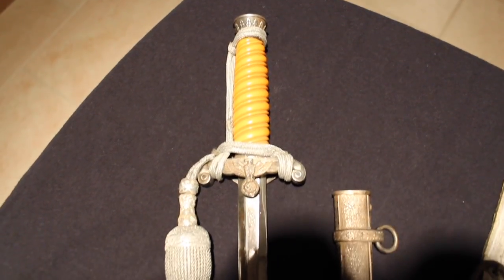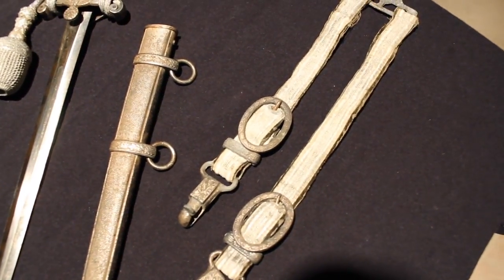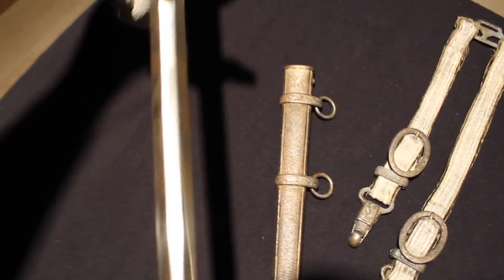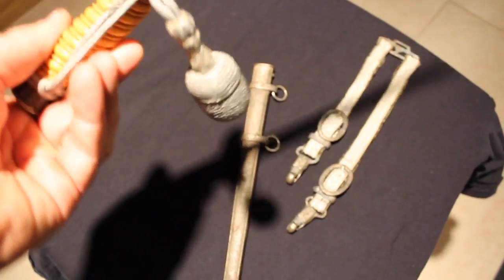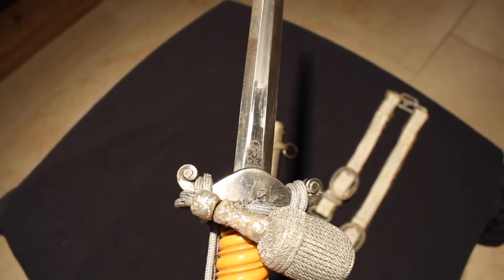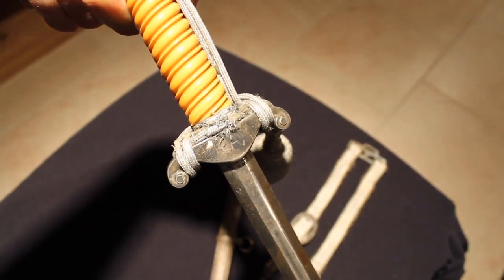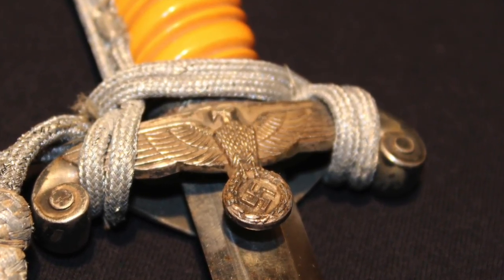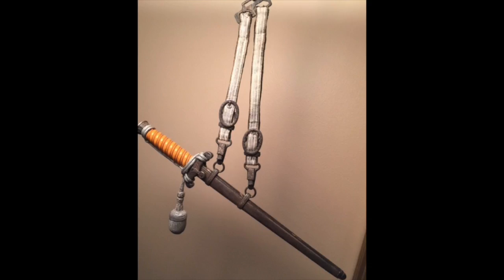Nazi Army Dress Dagger by WKC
These come is a wide array of colored grips and style eagles.